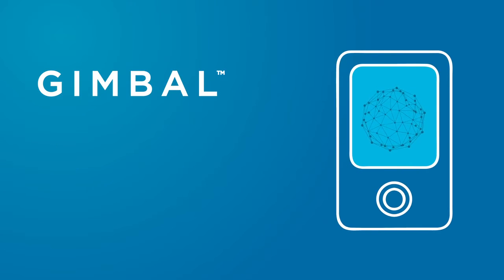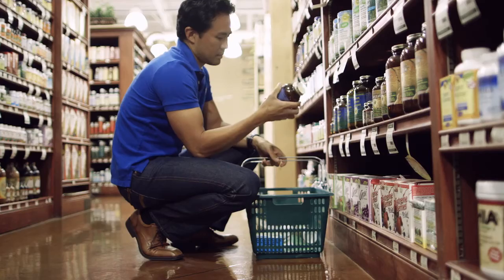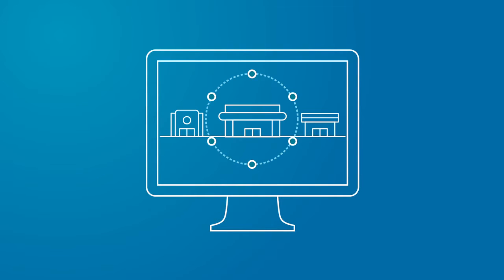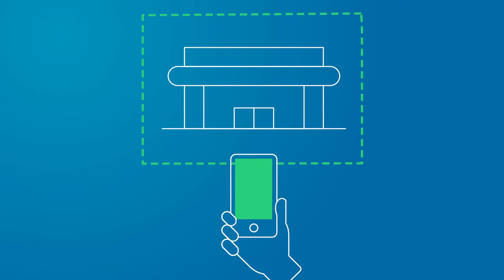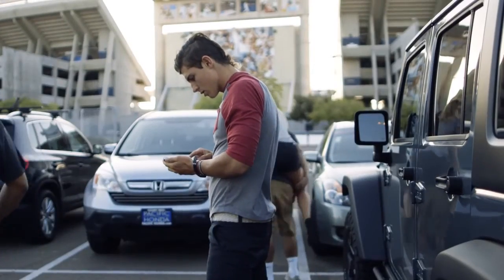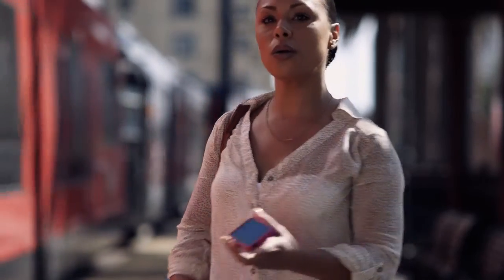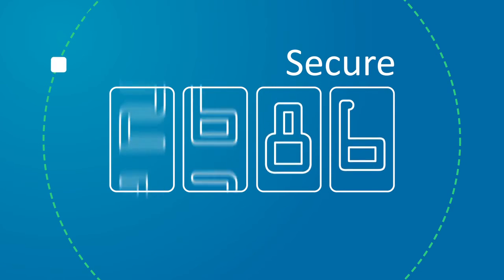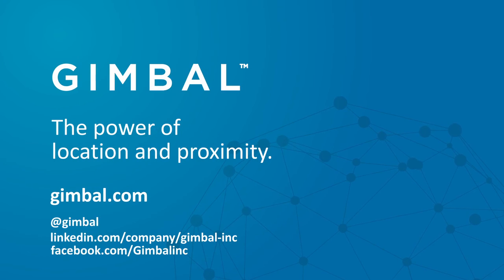Gimbal - How the Gimbal platform works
- The Gimbal platform combines geofences, bluetooth low energy (BLE) beacons and analytics into one complete enterprise-grade mobile engagement solution.